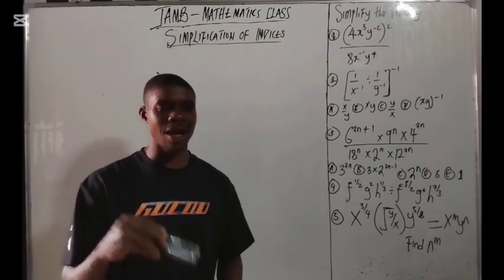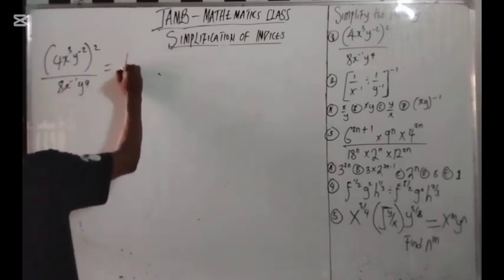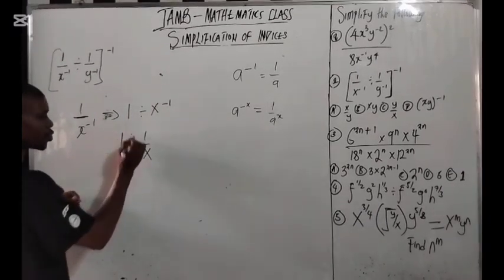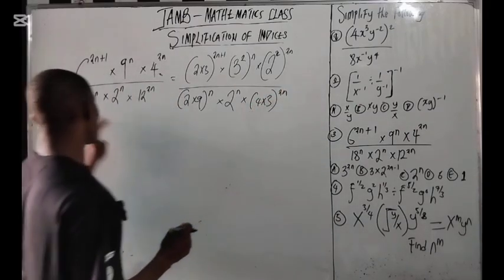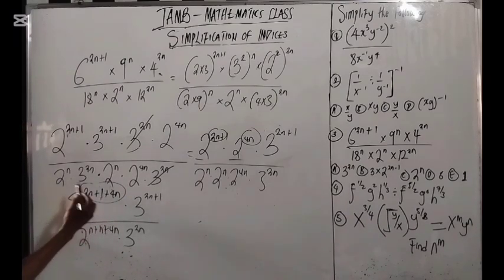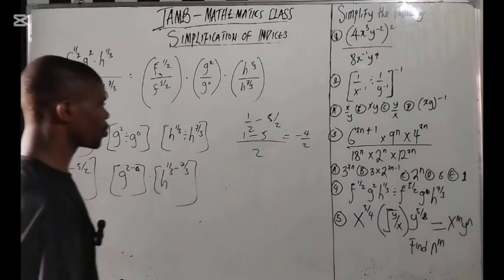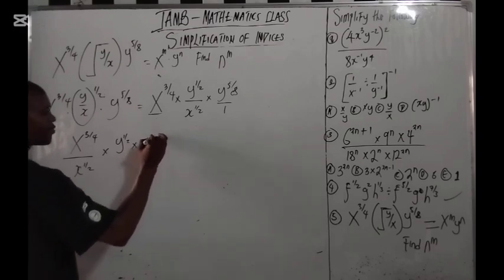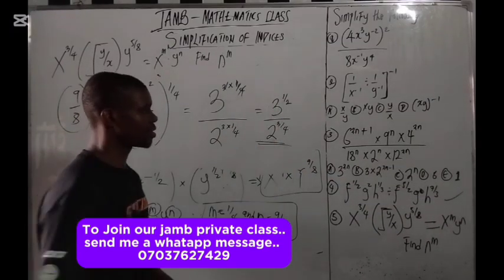JAMB 2025 MATHEMATICS CLASS - |Simplification Of INDCIES|Blast 90+ in jamb mathematics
Welcome to the second video in our JAMB 2025 Mathematics Class Series on Indices! 🎯 This step-by-step tutorial dives into simplification of indices, using all the laws of indices to solve questions ranging from simple to complex.

If you're preparing for the 2025 JAMB Mathematics exam, this video is a must-watch to boost your confidence and ace the topic of indices. We’ll cover:
✅ A quick recap of the laws of indices.
✅ How to simplify expressions involving indices.
✅ Solving JAMB-style questions with clear, easy-to-follow explanations.
✅ Tips and tricks to master indices for maximum accuracy.

🔑 Learn indices simplification using real JAMB past questions.
🔑 Gain an in-depth understanding of all laws of indices, such as the multiplication law, division law, zero power law, power of a power, fractional indices, and negative indices.
🔑 Perfect your problem-solving skills for JAMB Mathematics 2025.

📌 JAMB students aiming for 90+ in Mathematics.
📌 Those struggling with indices simplification and seeking easy-to-understand solutions.
📌 Students who want to master indices step by step, from basics to advanced questions

🎥 Watch now and take the first step toward success in JAMB 2025!